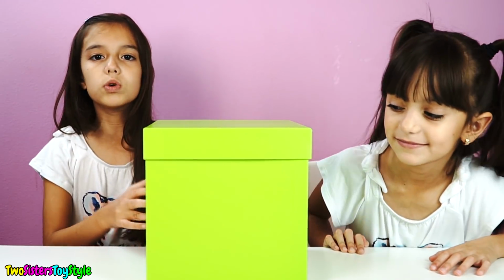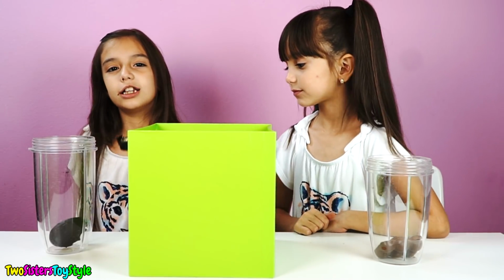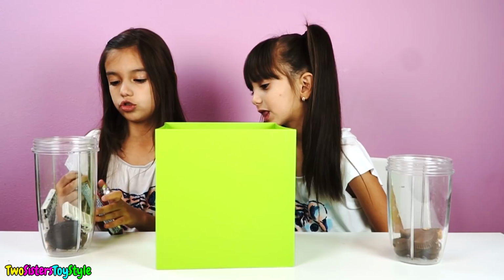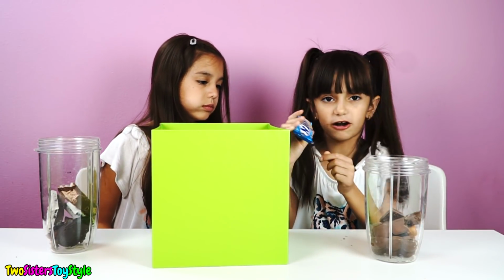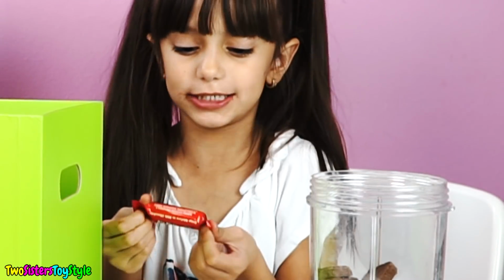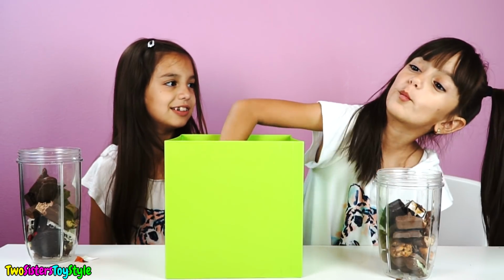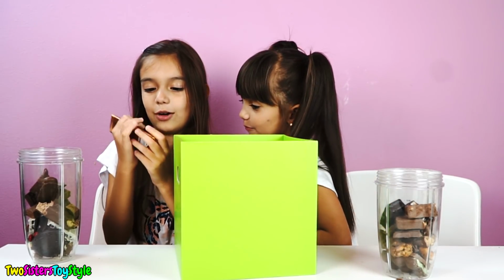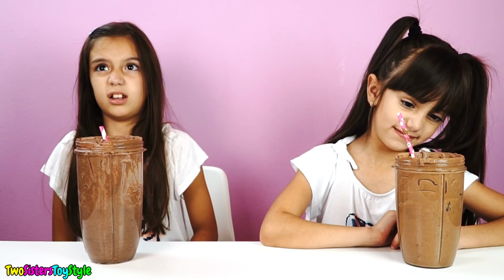CANDY BAR SMOOTHIE CHALLENGE - EVERY CHOCOLATE BAR IN A SMOOTHIE!!! SIS vs SIS | Emily and Evelyn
CANDY BAR SMOOTHIE CHALLENGE - EVERY CHOCOLATE BAR IN A SMOOTHIE!!! SIS vs SIS
We have a big box full of chocolate candy bars and we are making a smoothie out of them! Will it be yummy or weird?

💋 Emily and Evelyn

Overlay Credits: IOS Peach, iPhonematic, iEditing X, Cece Love, GreenScreen Brasil

💋 Emily and Evelyn

About Emily and Evelyn:

We are fun and silly sisters (Emily 10 and Evelyn 8) and we love opening, reviewing and collecting toys, do fun challenges and skits. We make kid and family friendly videos here on YouTube.

This channel is managed by parents.